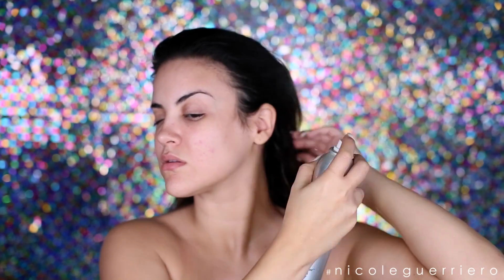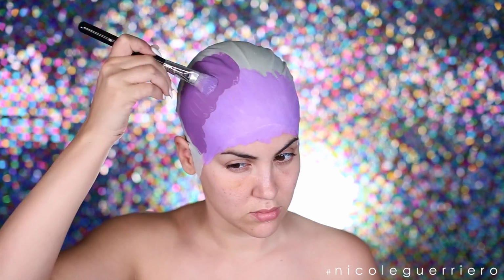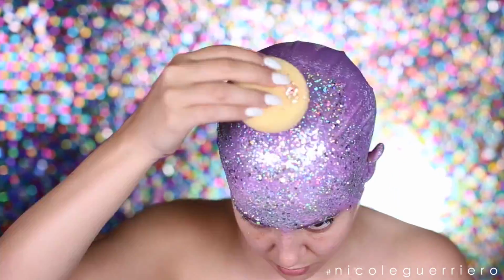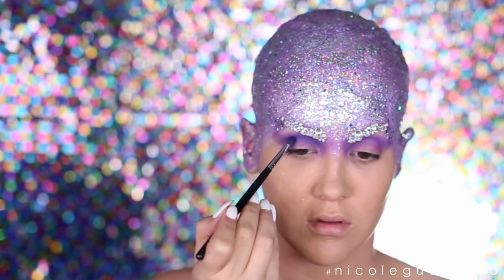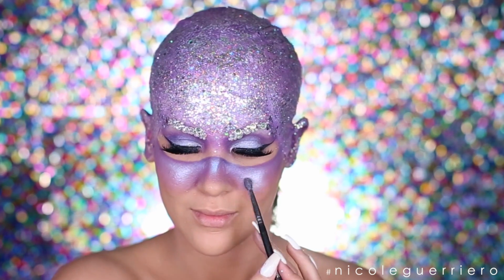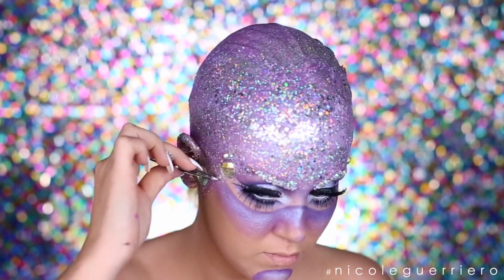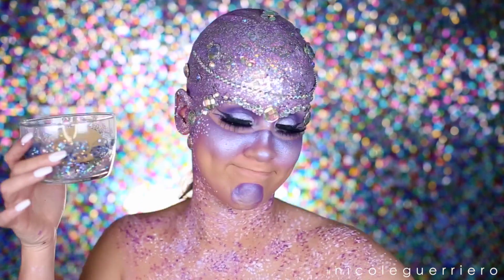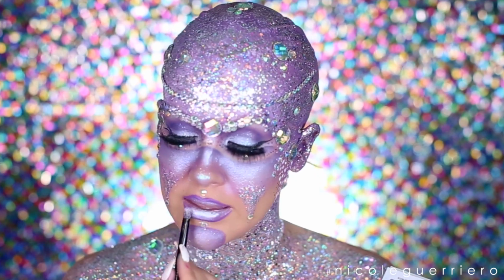Halloween Look | Jewel Encrusted Extraterrestrial -- NICOLE GUERRIERO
Hi hi!!
I saw this bald head glitter head last year on Twitter and have always wanted to try it so I turned the look I remembered into this Jewel Encrusted Extraterrestrial aka Sparkly Alien Halloween Look ;p
It was super easy but little messy lol. I love how she turned out and I hope you do it! :)
143.

B U S I N E S S:
For Public Relations please contact

Products Used:
Bald Cap -- Spirit Halloween
Makeup Forever Flash Palette
NYX Creme Colors -- white + purple
Morphe 35B Palette
BH Cosmetics 120 Palette
NYX Lashes | Drama Queen (top) & Exposed (lower)
Craft Glitter + Eye Kandy Glitter Adhesive
Sponges from Michael's
OCC Magenta Lip Liner + Dose Of Colors Purple Rain
Anastasia MoonChild Glow Kit
All jewels from Michael's